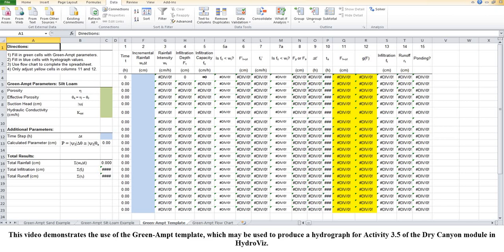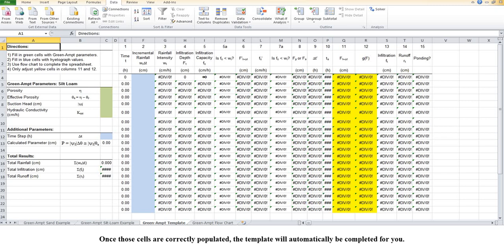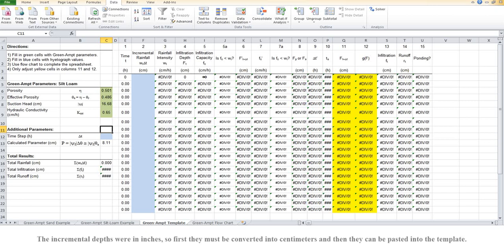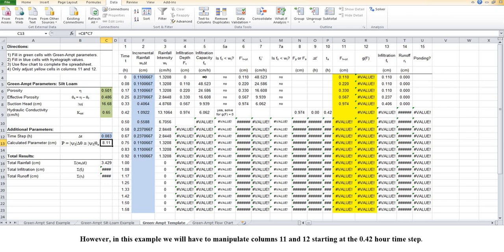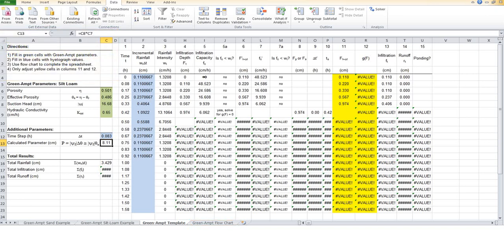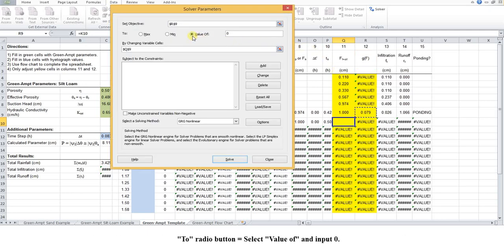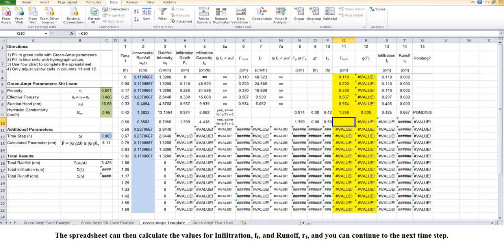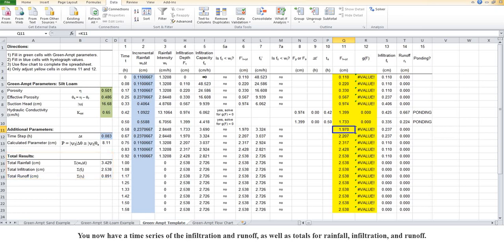Green Ampt Tutorial Human Narrator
Dry Canyon, UT
Storm Hydrograph Computation
Infiltration Methods